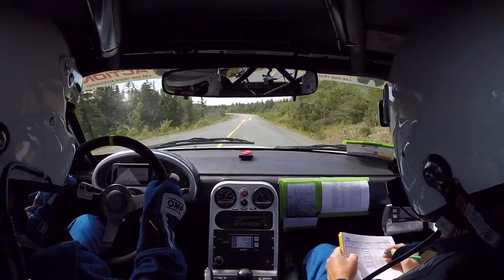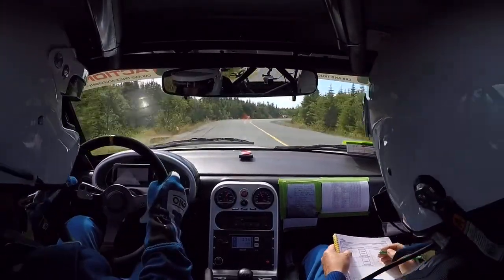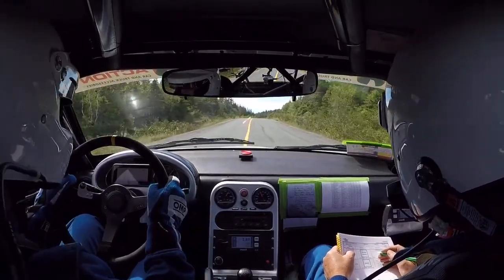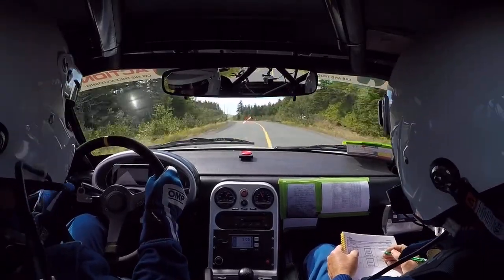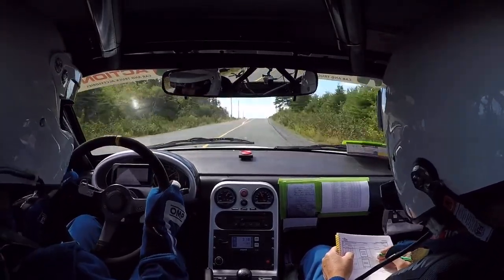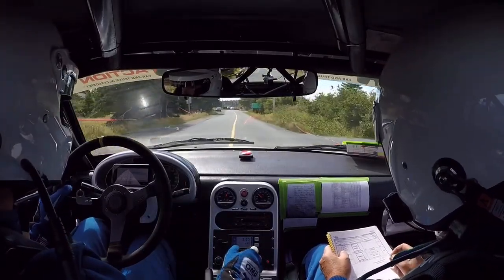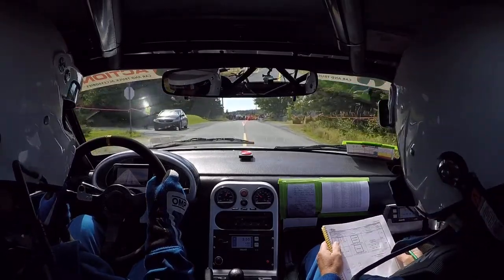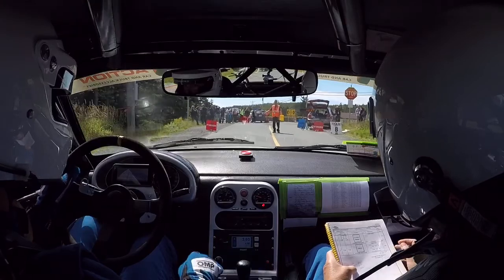Targa Newfoundland 2016 - Stage 0-2 - Flatrock 2